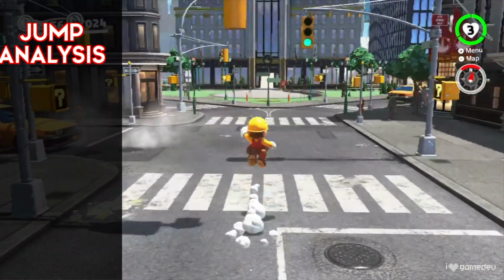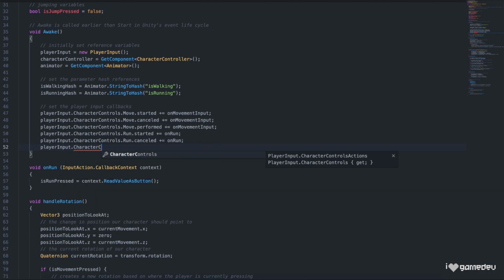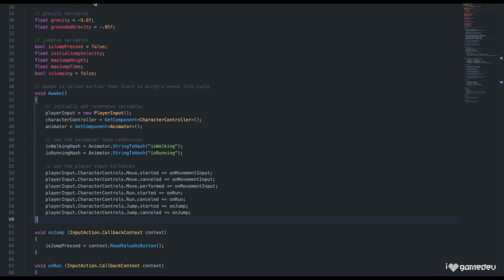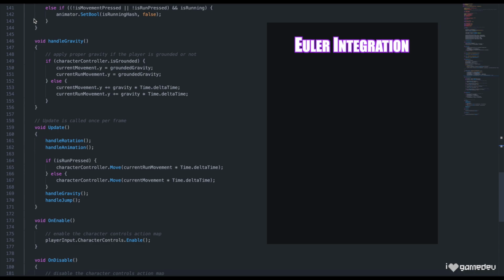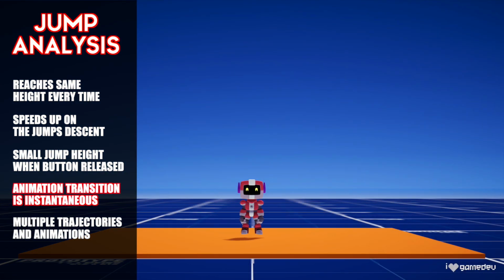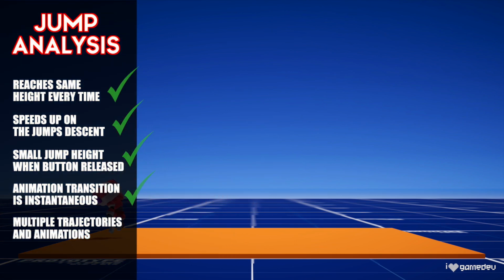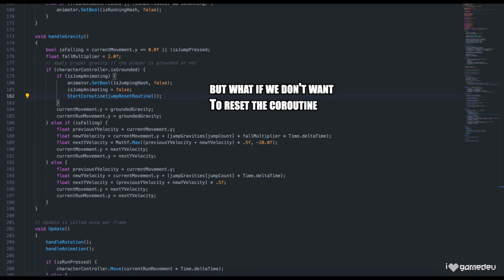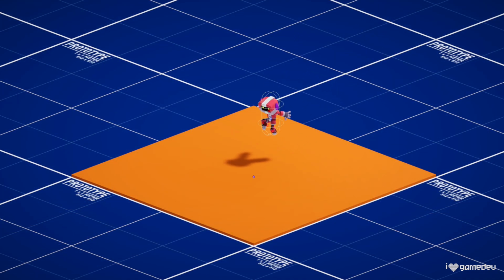How to Jump in Unity 3D: Jumping Like Mario [Built-In Character Controller #3]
A breakdown and explanation of how to jump in Unity3D! Learn to jump like Mario! Implement jumping using c#, the built-in character controller and Unity's New Input System!

This beginner-friendly tutorial is a COMPLETE walkthrough of how to use Unity 3D's built-in character controller to get a character jumping while incorporating animations! In addition, we take the time to break down complicated concepts and understand how it all works!

GEAR:
Lumix G7 Camera
Epomaker GK68 Keyboard
Samson C01U Pro Mic
LG 27" Monitor
Lepow 15.6" Portable Monitor
Logitech G604 Mouse
Audio-Technica ATH-M50X Headphones
X-Pen Artist 15.6 Pro Drawing Tablet
Apple 15in MacBook Pro Laptop

►TIMESTAMPS:
Intro: 0:00
Mario Jump Analysis: 0:40
Episode 2 Recap: 1:40
Tutorial Start: 2:42
Add Jump Action: 3:02
Add Jump Callback: 3:53
What is a Callback: 4:20
Callback Phases Explained: 4:45
Concepts of Jumping: 6:56
Graphing Out A Jump: 7:50
Variables We Need To Jump: 8:30
Current Gravity Implementation: 9:13
Setup Jump Variables: 10:05
Building A Better Jump Shoutout: 11:37
Writing a HandleJump function: 11:57
Velocity Verlet And Euler Integration: 13:42
Fall Gravity Explained: 16:28
Adding Animation: 18:58
The Mixamo Animations: 19:45
Imported Animation Setup: 20:17
First Jump Animation State: 21:32
Accessing Animator In Code: 22:31
Mario Jump vs Jammo Jump: 23:33
Multiple Trajectories Section: 24:01
Dictionaries Explained: 24:42
Multiple Trajectories Implementation: 25:03
Coroutines Explained: 27:00
Multiple Trajectories Animations: 29:00
JumpCount Coding: 32:00
Final Product: 32:33
Next Time: 32:54